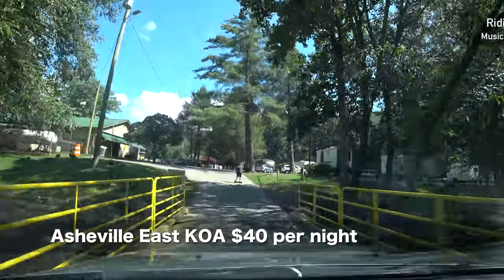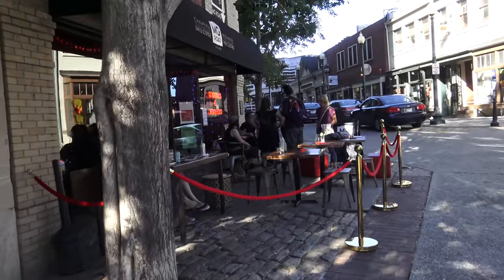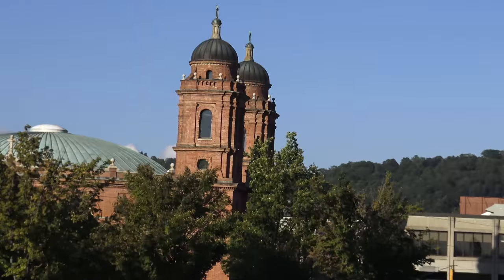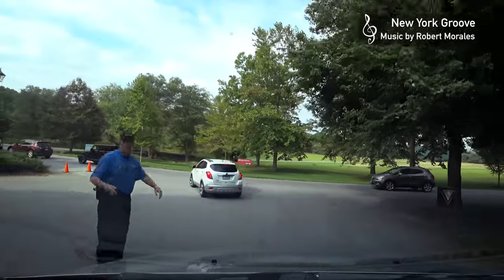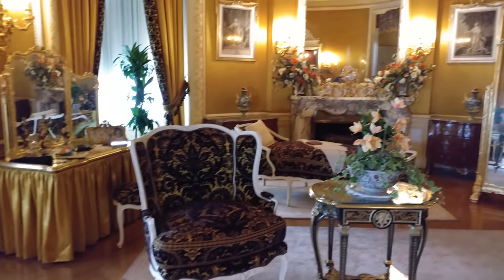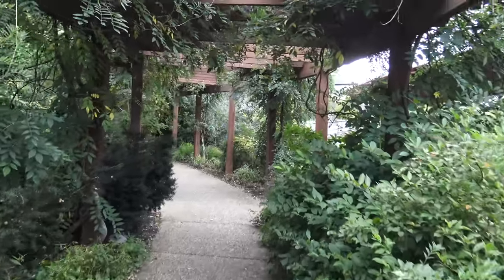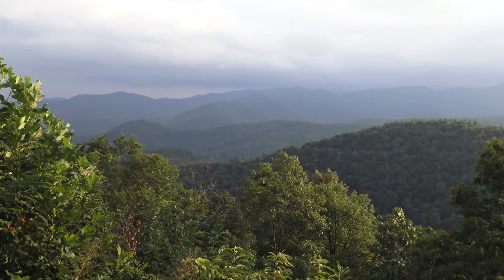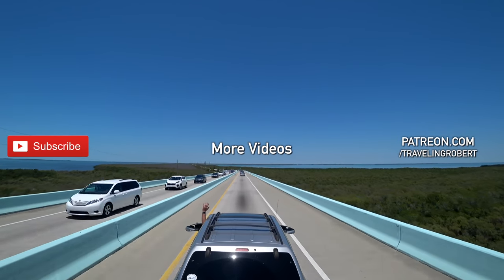Exploring Asheville: The Biltmore, the Music, and the Blue Ridge Parkway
We spend a day exploring Asheville, a great city with a unique vibe and music scene. Also the Biltmore Estate and Winery, the largest privately owned house in the United States, owned by the Vanderbilt family. We also drive a segment of the Blue Ridge Parkway, one of the top road trips in the country. The continue RVing towards Chimney Rock.

We travel aboard a 2015Winnebago Micro Minnie 1706FB travel trailer.

If you find value in what I do you can become a producer by going

Power inverter: MicroSolar 12V 1000W Power Inverter
Towing Mirrors:Fit System 3891 Deluxe Universal Clip-on Trailer Towing Mirror